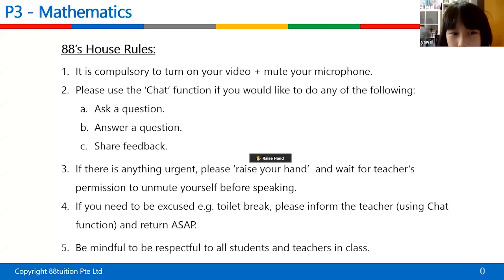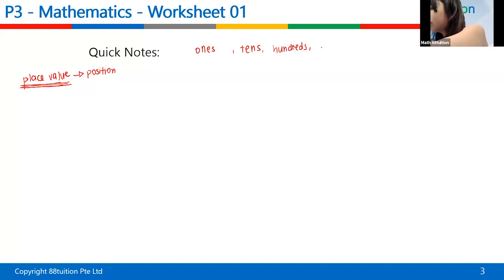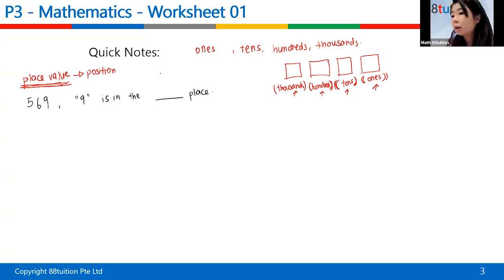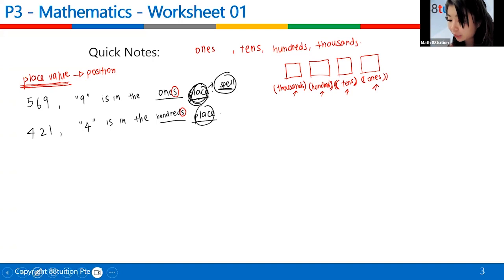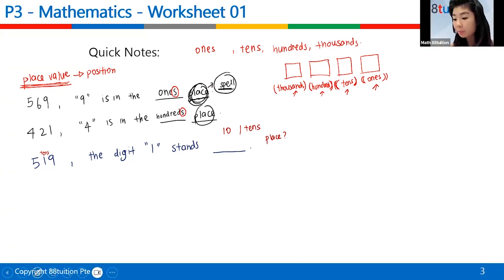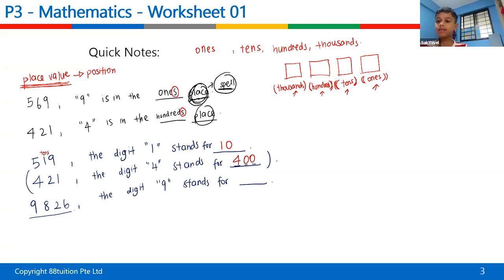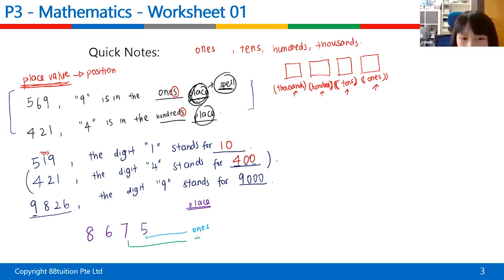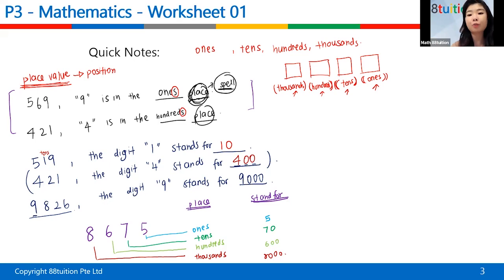P3 - Group B - Mathematics - Tutorial 1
Highlights Of This Tutorial :

Numbers to 10 000
Learning Objectives
• Understanding Place Values
• Add and Subtract Numbers
• Number Patterns